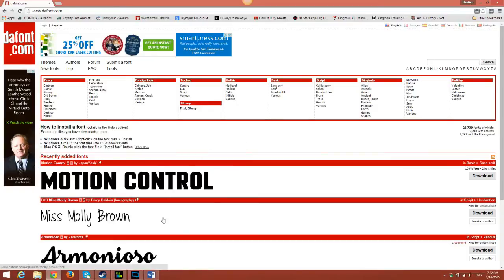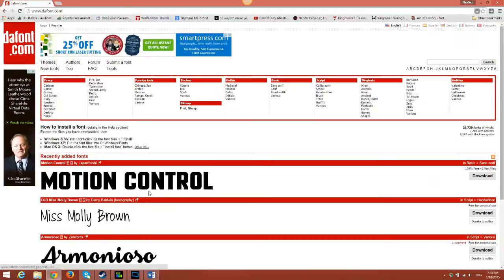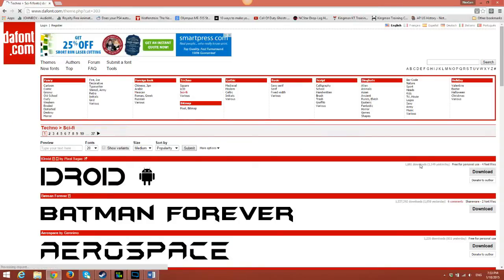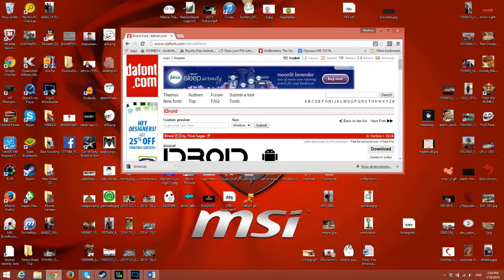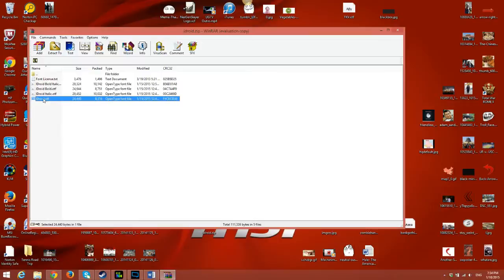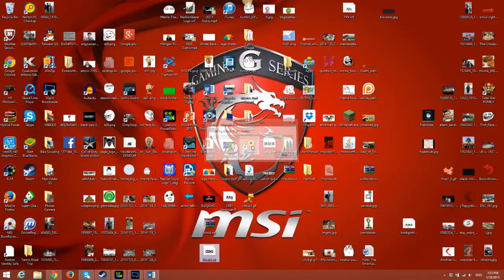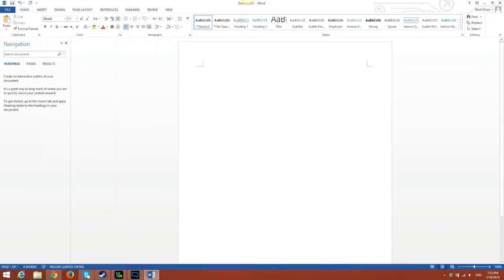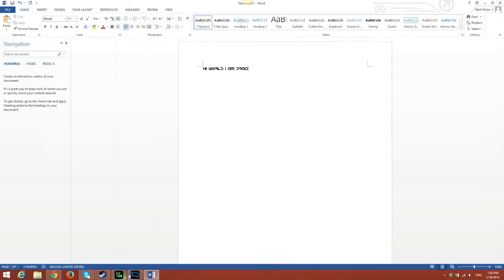TUTORIAL: How to Download Custom Fonts (And Install)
This is a quick tutorial I decided to make on how to download and install custom fonts for PC.  I generally only use Dafont but you can use other websites, just make sure they seem legit.  Hope this tutorial helps!